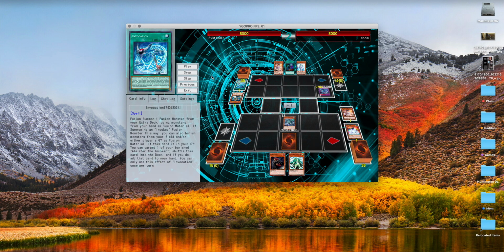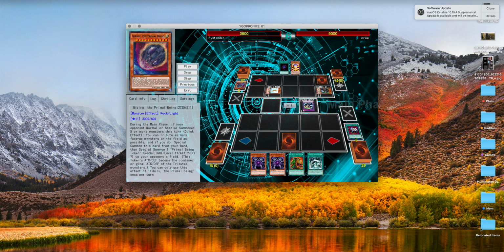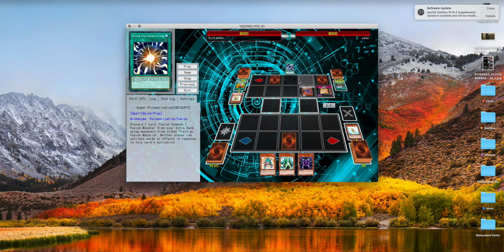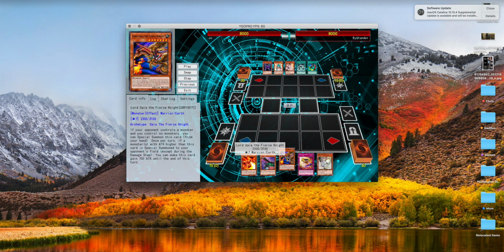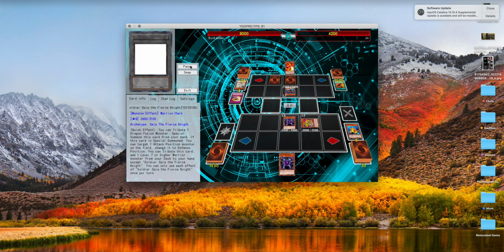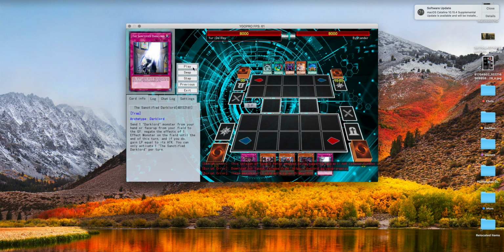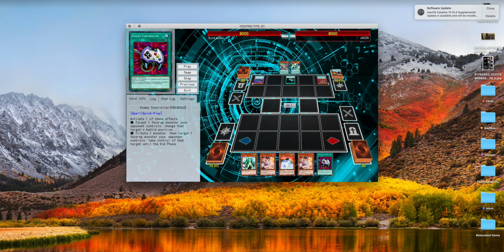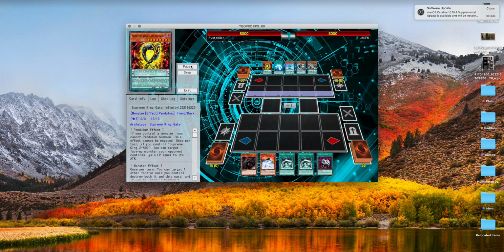Yu-Gi-Oh! YGOPro Replay Frog Monarch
Watch as Bystanderx79's Frog Monarch deck toadally rocks several other heavy hitting decks on YGOPro!